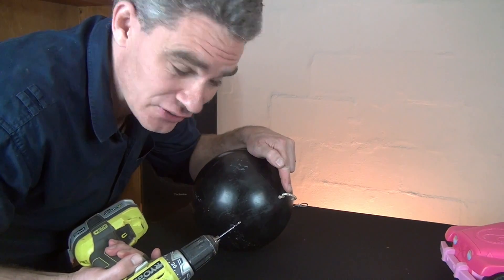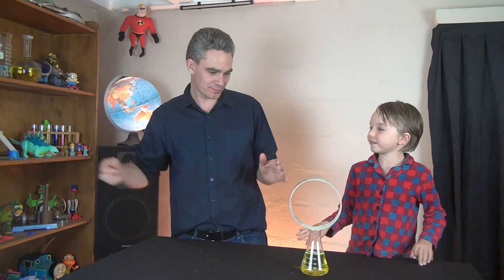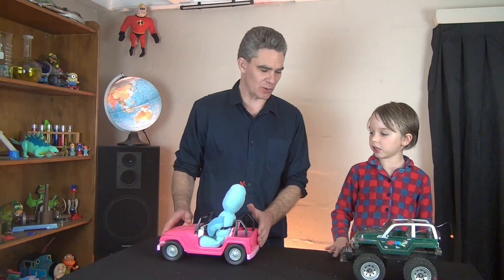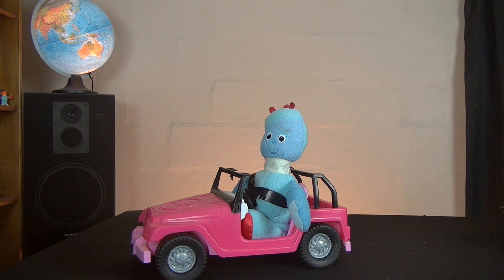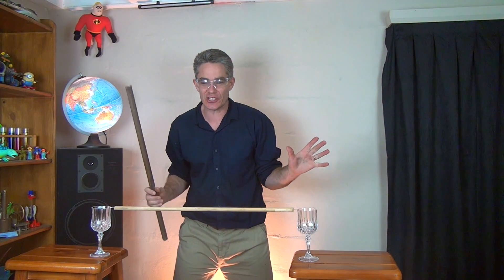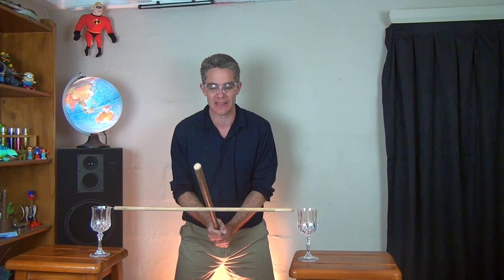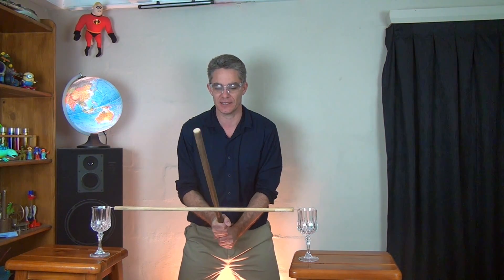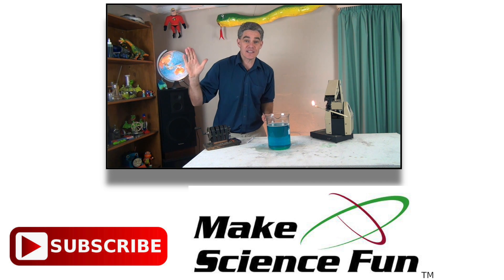Newton’s First Law – What is Inertia | Make Science Fun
Newton’s First Law (Part 1) Describes how an object at rest, will stay at rest, unless an unbalanced force acts on it.
A series of demonstrations are shown illustrating the phenomenon.